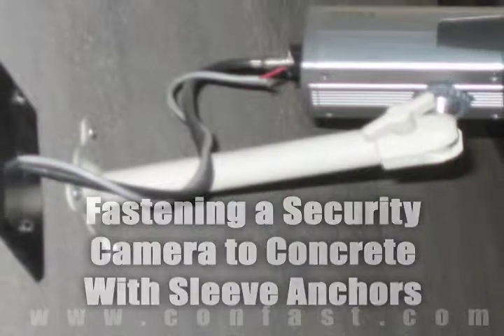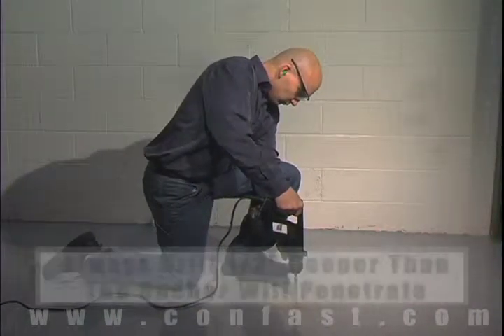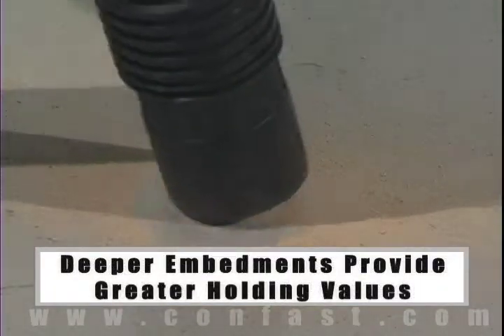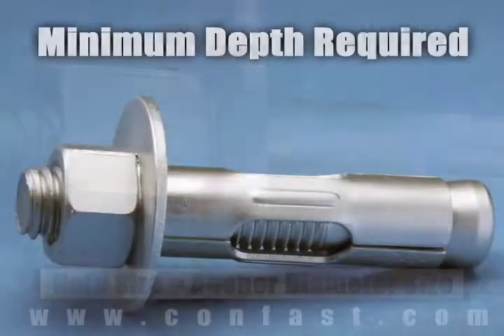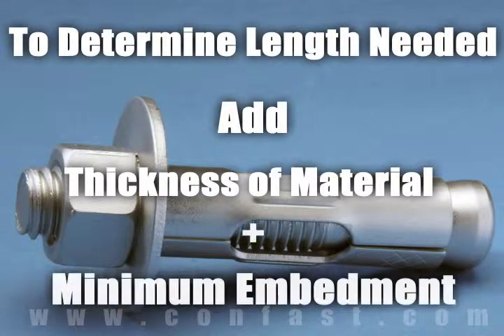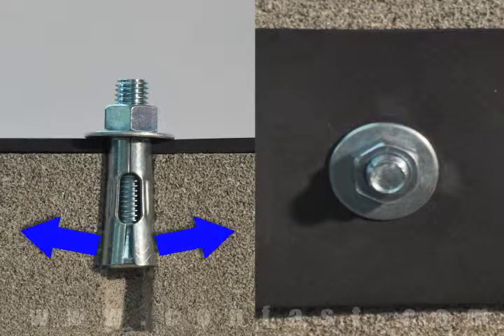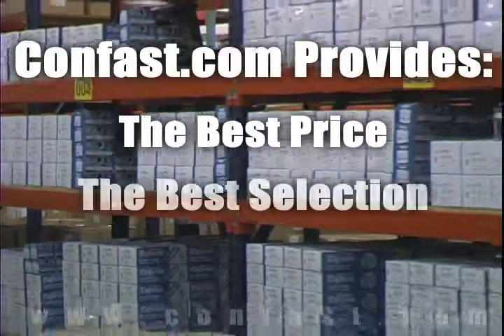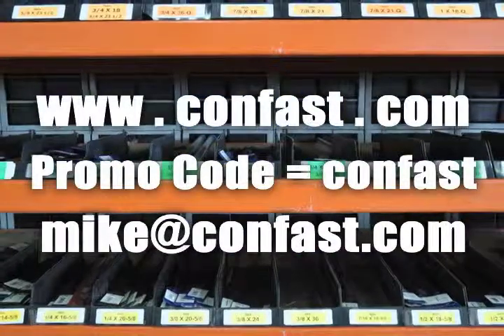Security Camera Attached to Concrete Using Sleeve Anchors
Sleeve anchors can be used for attaching a security camera to a concrete wall.  Purchase on line @